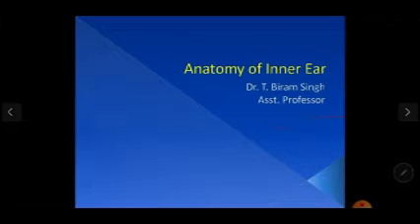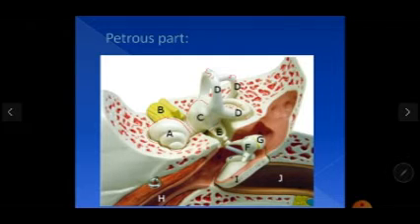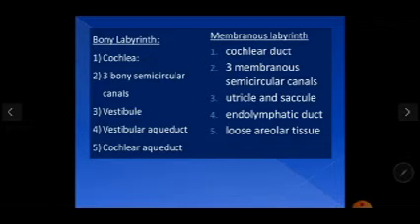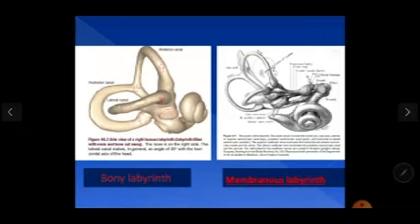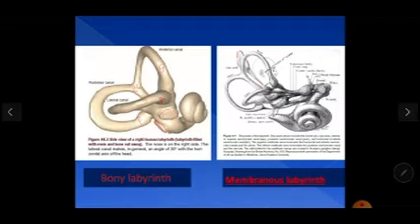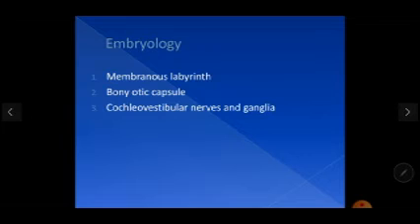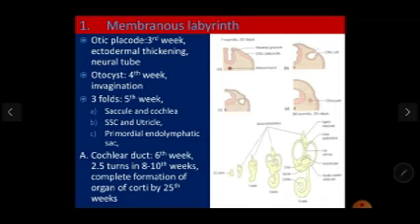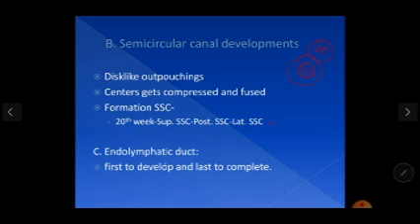Inner ear anatomy(1)